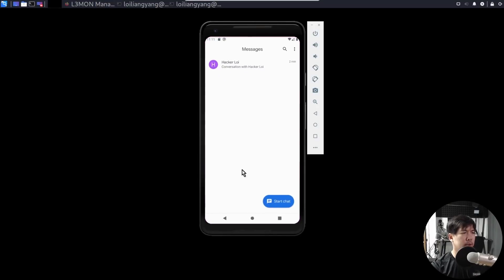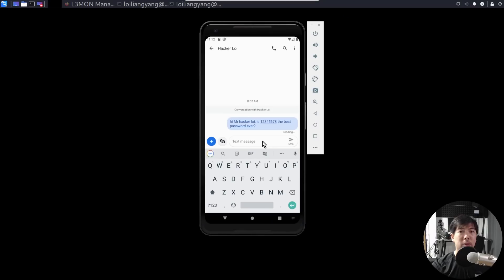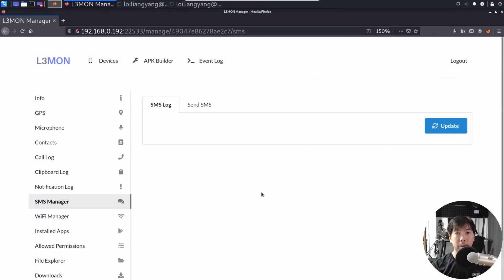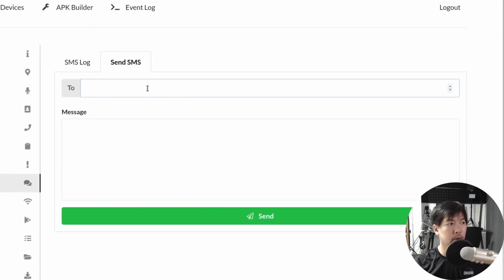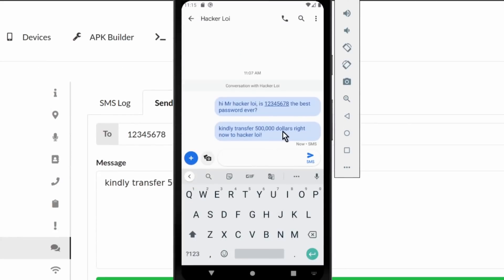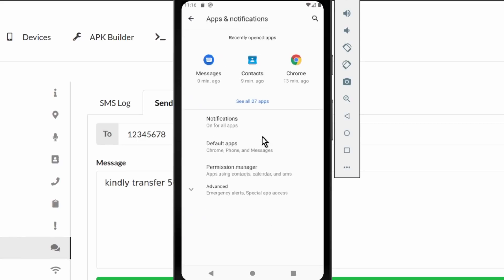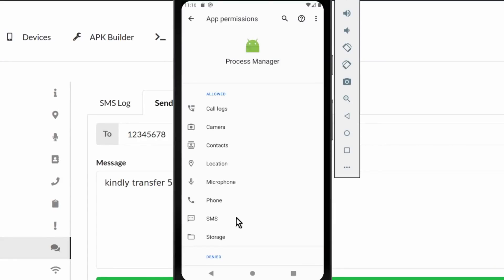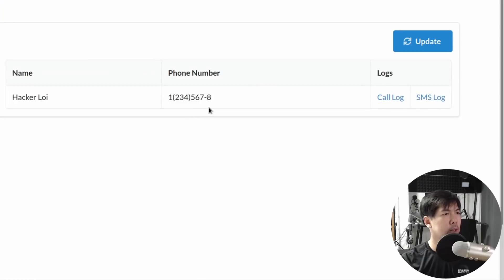how to know if my phone is hacked